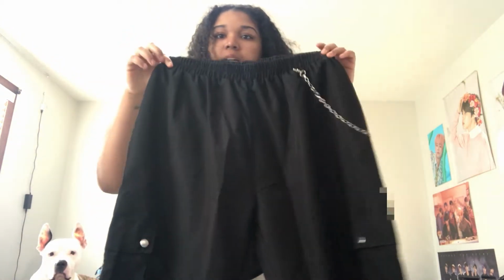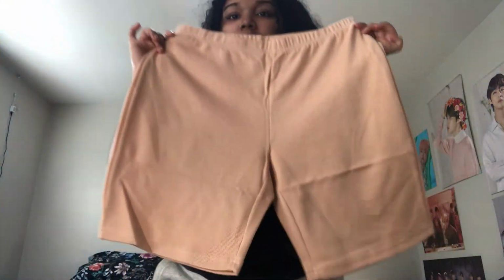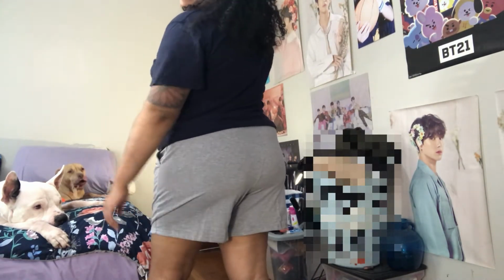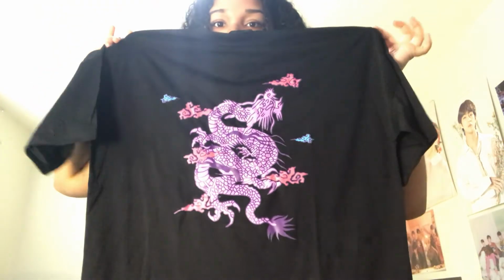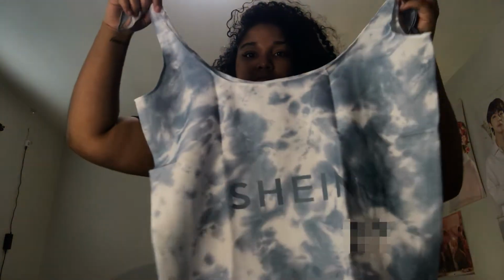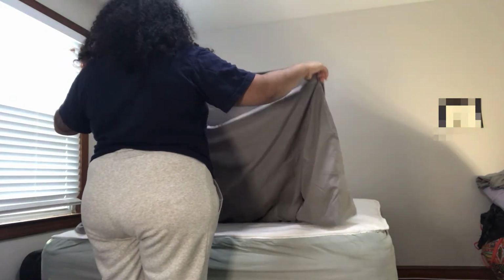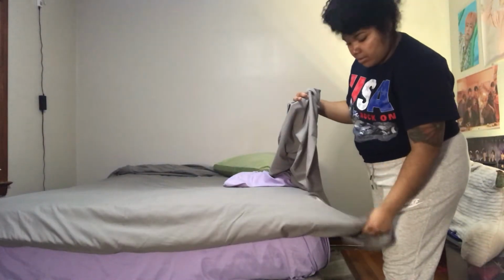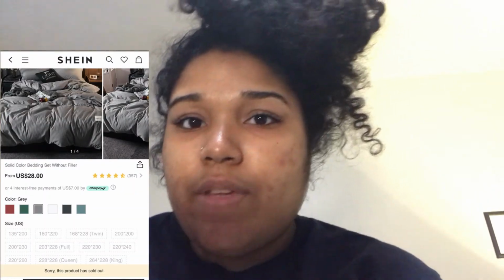Shein Clothing Haul {Plus Size Girl Fit}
Hey guys,
This is just a little something different, and i hope you guys like my haul video.